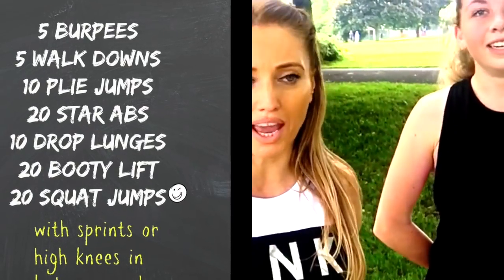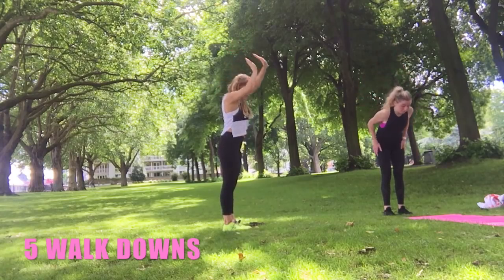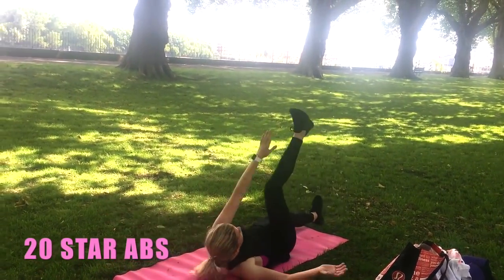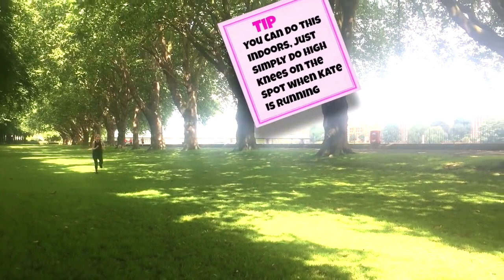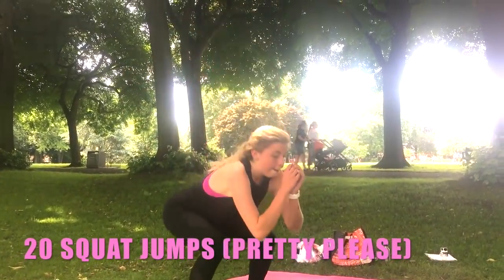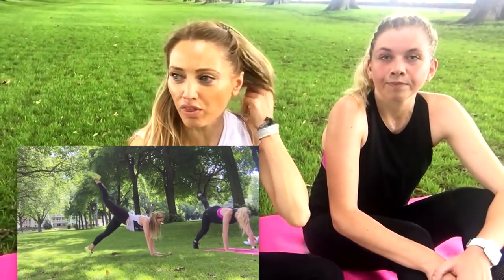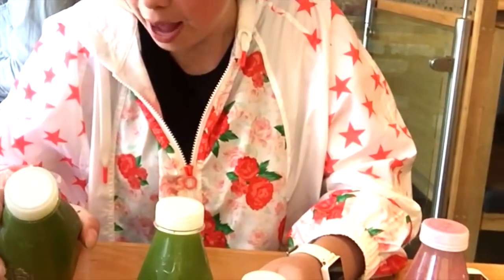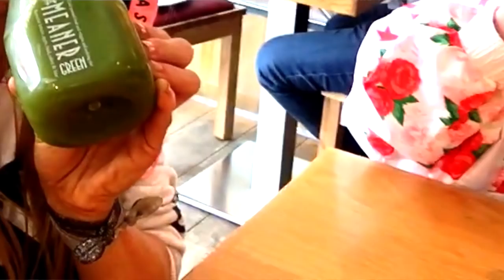HIIT WORKOUT FOR THE PARK - OR AT HOME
HIIT is one of the best ways to keep fit and I was so inspired by the lovely young Kate, as she has such a great attitude about fitness and wellbeing that I grabbed to opportunity  to share with you all the HIIT workout we did in the park. Lucy xx